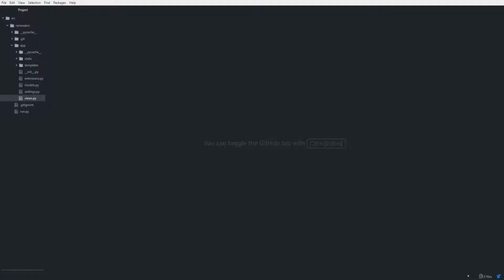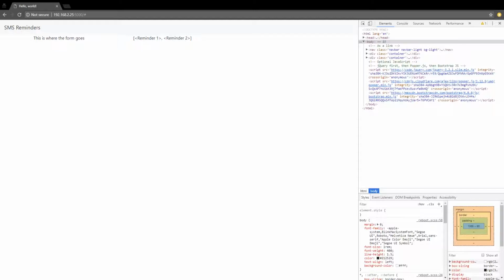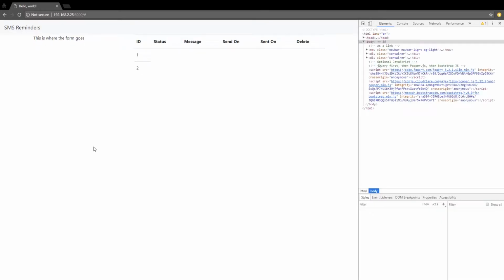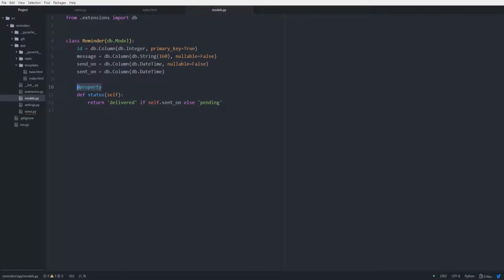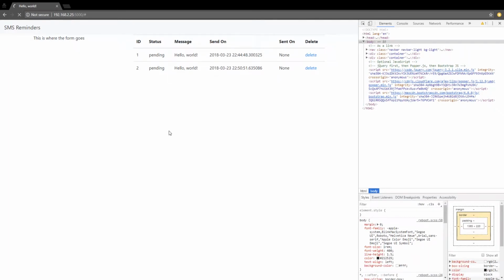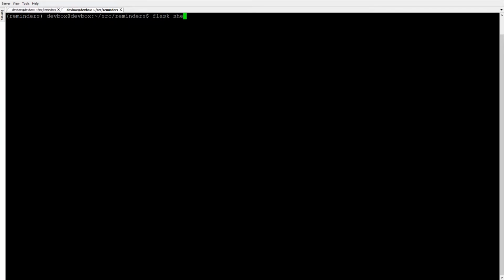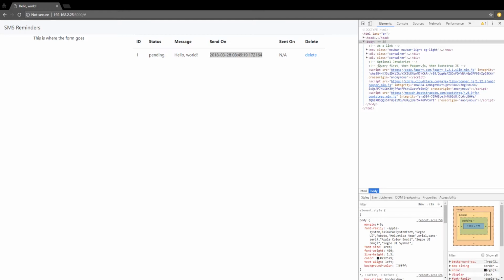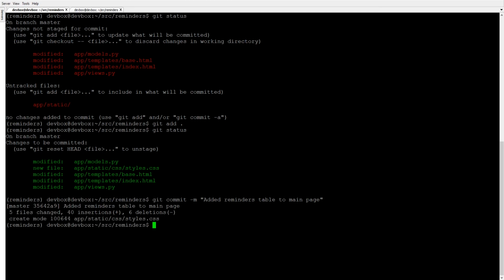Lesson 8 - Creating a List of Reminders